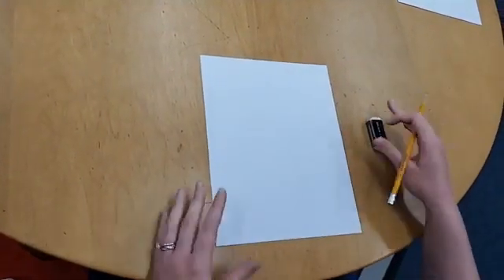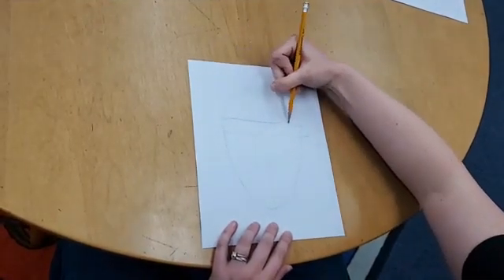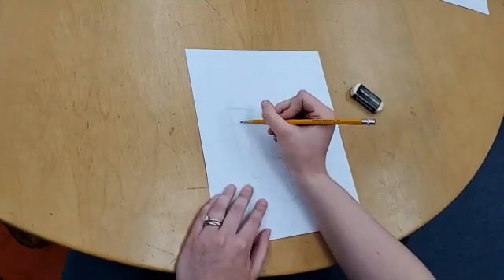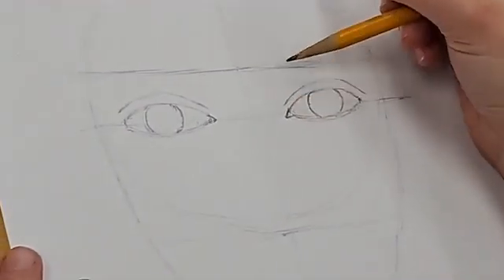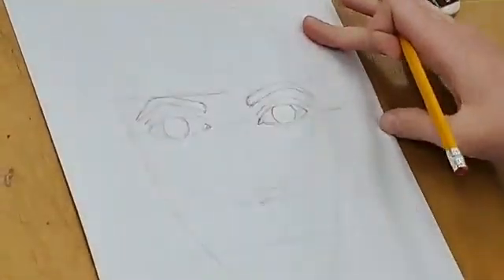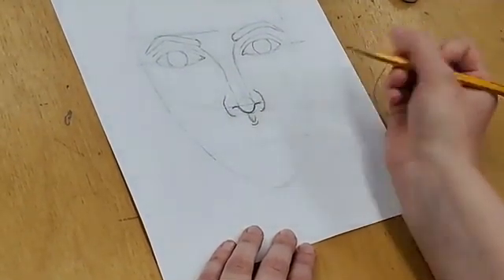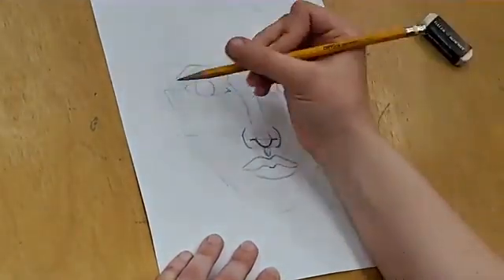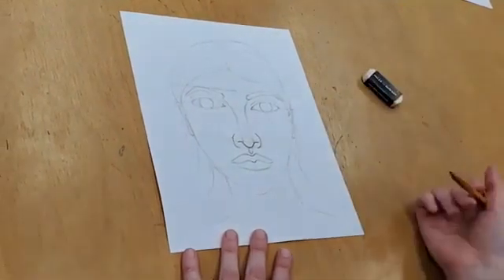Art in the Stacks Portraits Part I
You will need a pencil and paper.